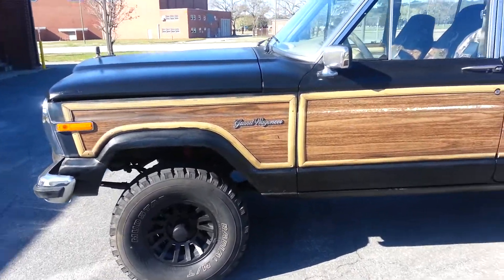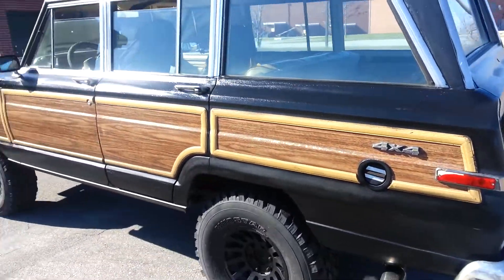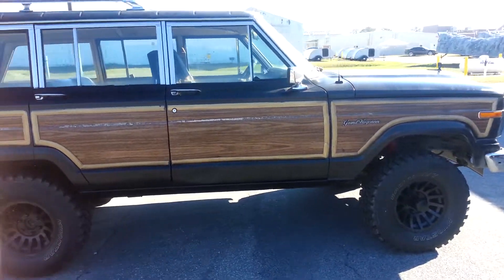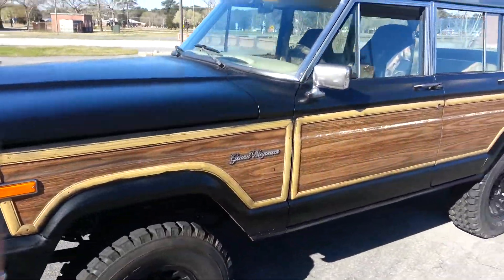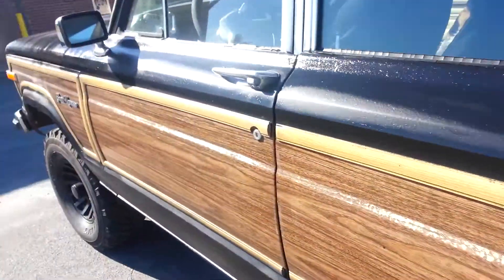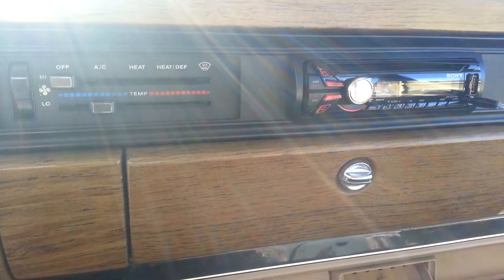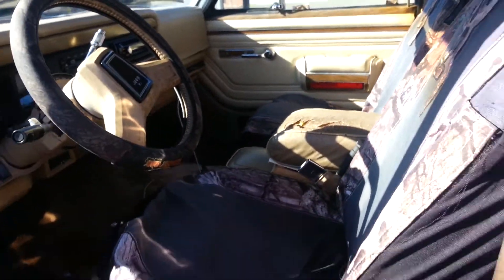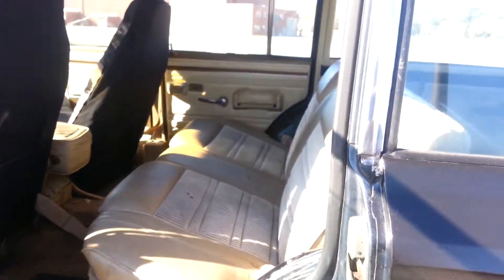89 grand wagoneer walk around